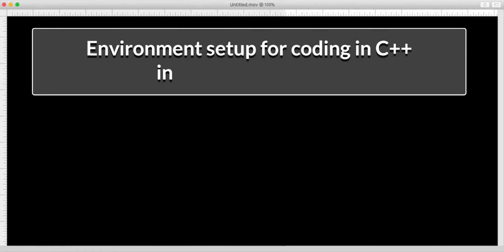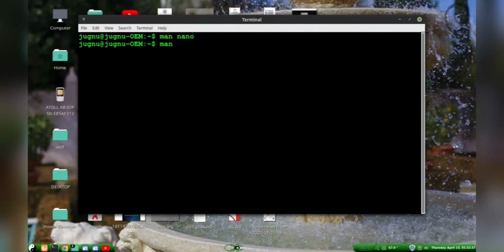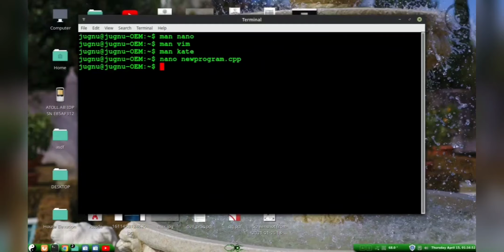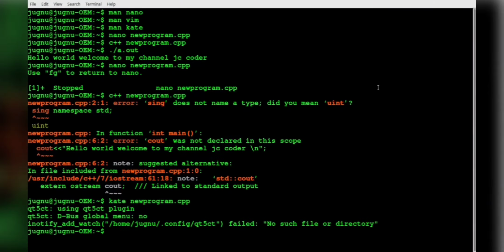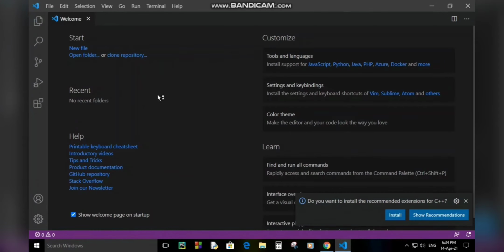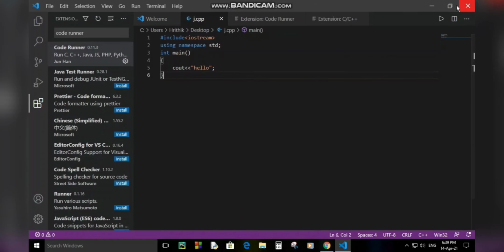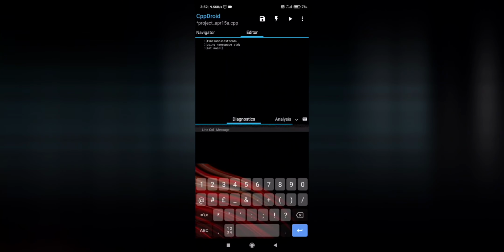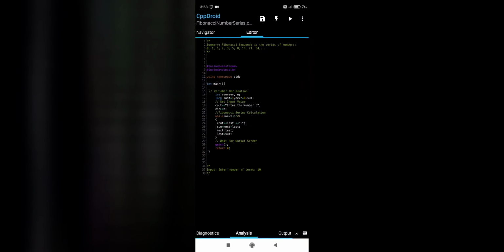C/C++ coding enviornment setup Linux | Windows | Mobile platform (all three platform)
In this video we will setup enviornment for coding in C++ In all three platform
you can follow the timeline for your respective platform.

00:00   intro
00:48   linux platform enviornment setup for coding
07:38   windows platform enviornment setup for coding
12:02    mobile platform enviornment setup for coding